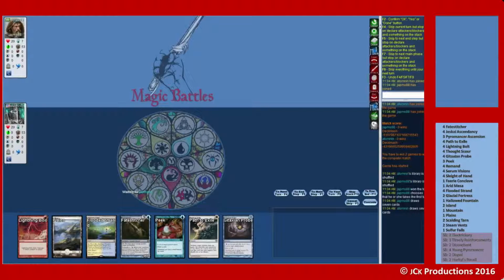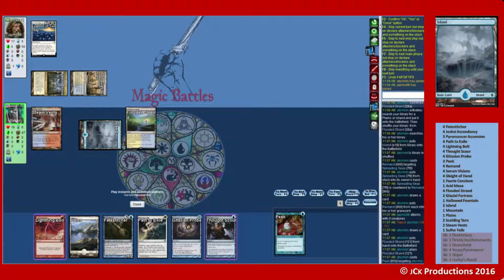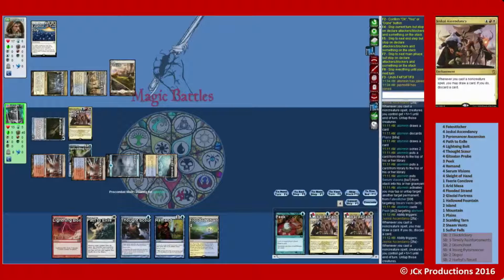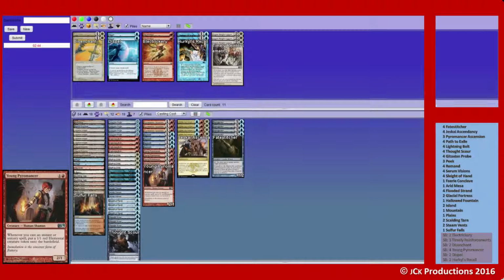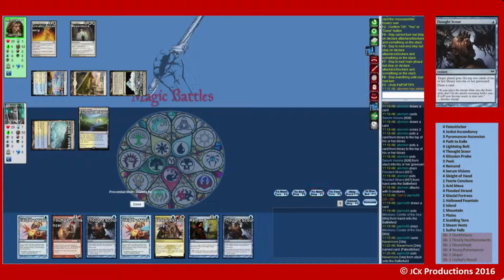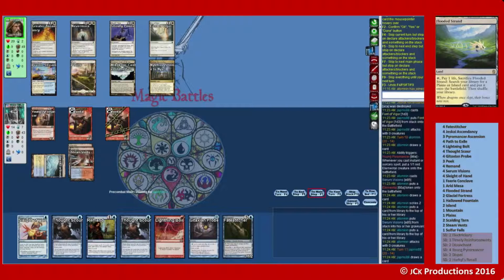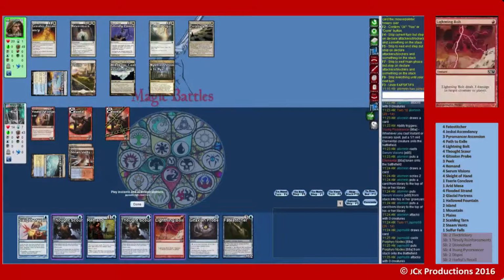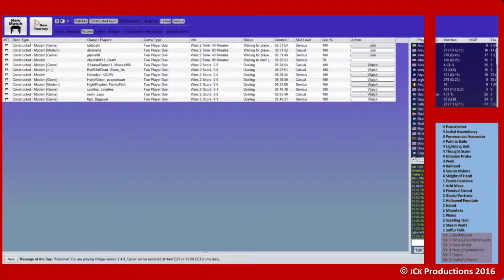Modern Ascendancy Combo vs Mono White Devotion Enchantments